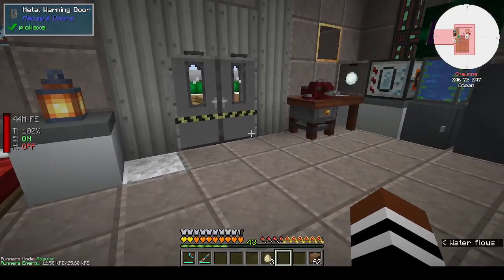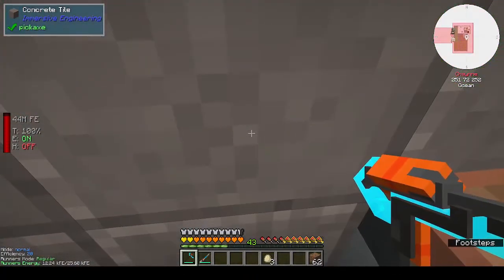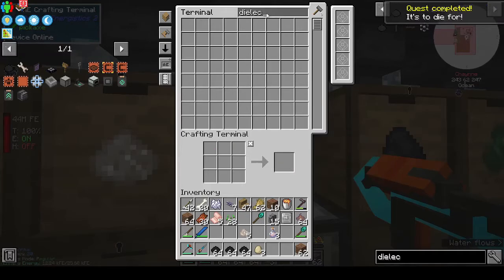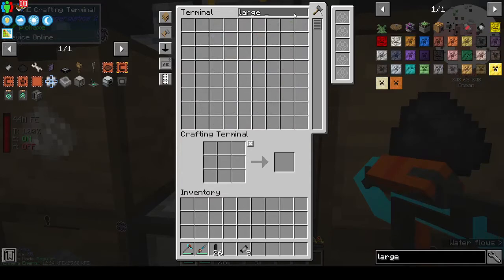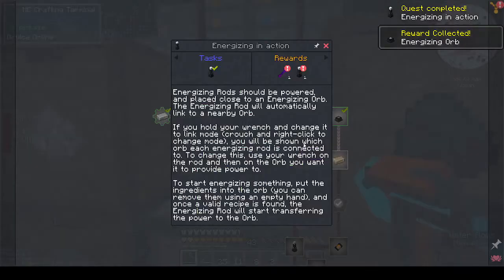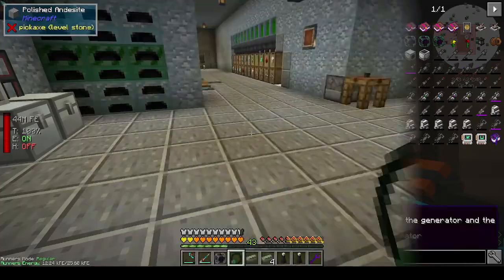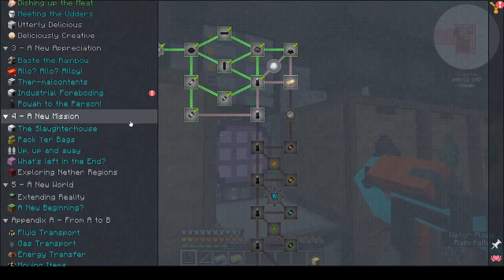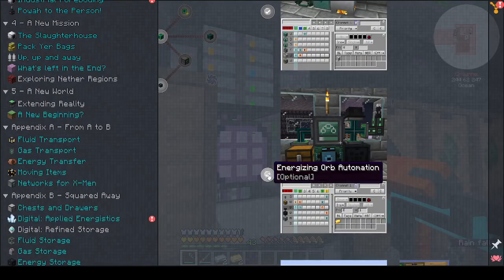Cuboid Outpost Ep 16: Powah to the XNet!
I need power, so I start looking into Powah, and make a slow introduction into XNet.